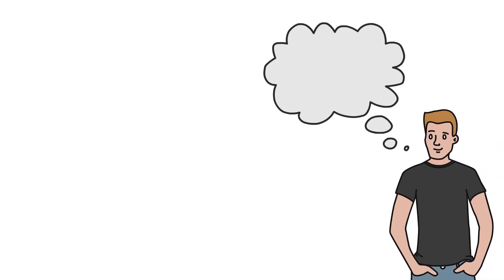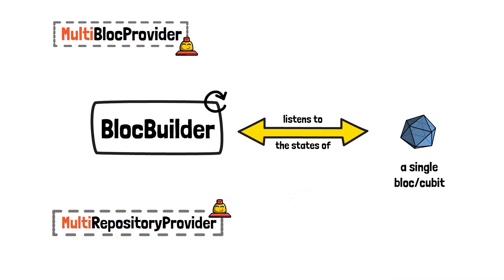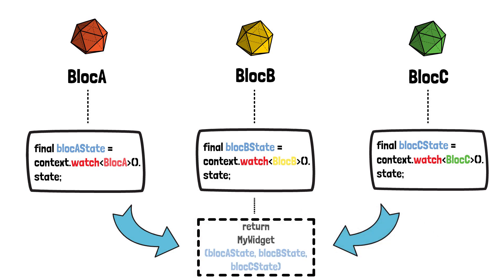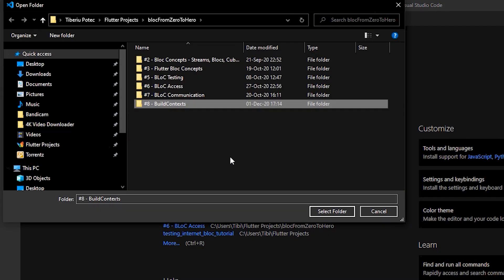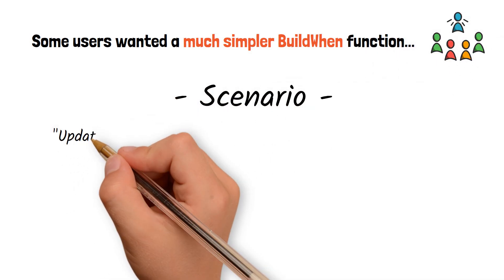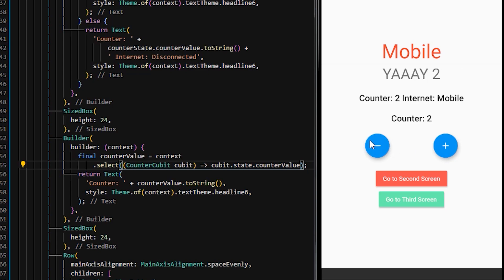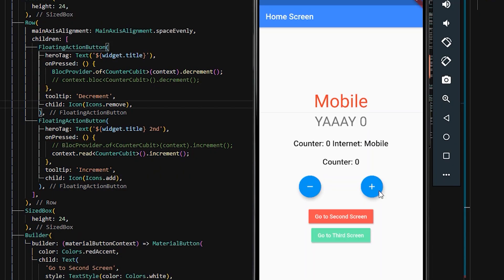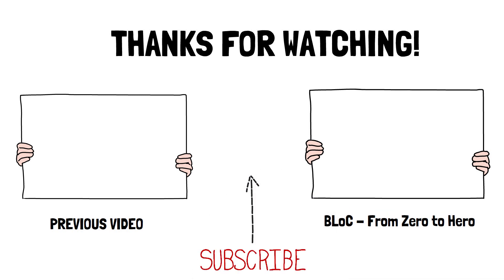#9 - BLoC 6.1.0 Update - Important Changes, context.watch, context.select & context.read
Hi there!

In this tutorial I will introduce you to the newest changes introduced in the latest version of Flutter BLoC Library - 6.1.0. We'll talk in-depth about the newest concepts like context.watch(), context.select() and context.read() functions.

First of all, context.bloc() and context.repository() got deprecated and will be completely removed in future releases. As a consequence, other functions were added to facilitate the use of bloc library in the future: context.read, context.watch, and context.select.

Context.read is a way to read/access a provided instance of bloc/cubit and won’t rebuild the widget built within the context BuildContext. It should also be used only when and only where you need it to avoid multiple bloc/cubit lookups inside the widget tree.

You can set up multiple context.watch in order to subscribe to multiple blocs/cubits as you would have a MultiBlocBuilder available, so that whenever at least one of the states is updated, the widget built, perhaps with the information needed from these states, will rebuild.

Context.select is also a newly introduced function from where you can easily update a widget based on a simple select condition. It was mainly added for users to have a simpler buildWhen method, when they want to update a widget from the UI as a response to that.